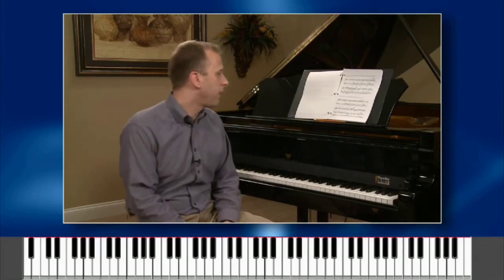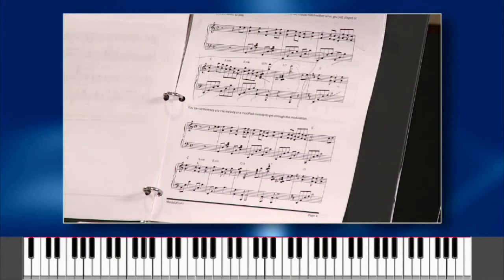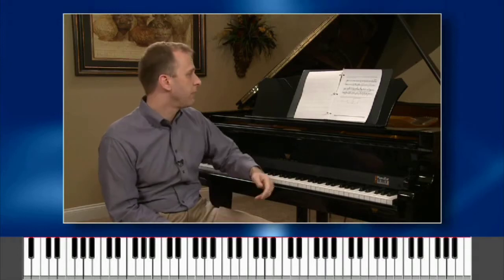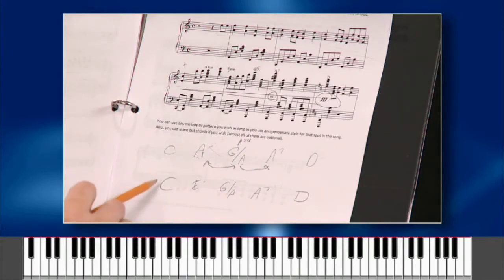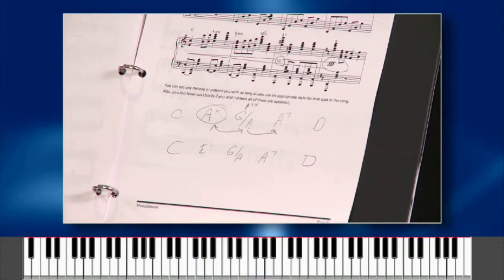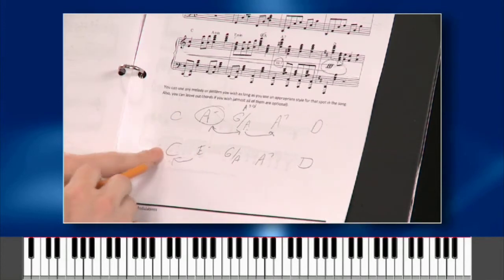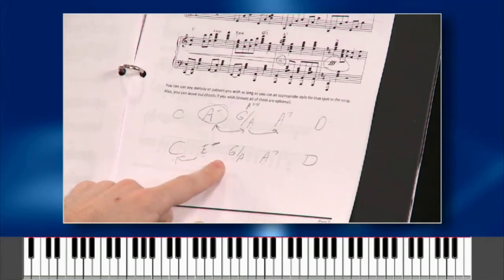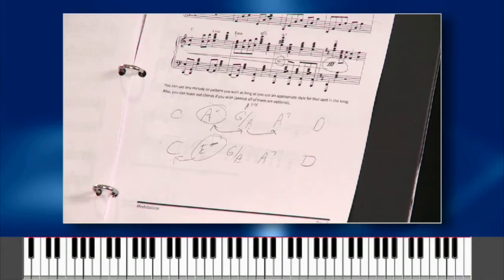Modulations between keys for piano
Easy formulas to modulate between keys.  Greg Howlett, concert pianist, discuss five different modulations in this course.

Greg Howlett is a Christian concert pianist and has recorded eight CDs and two for-TV live concerts current airing around the world.

 Greg also has a passion for helping pianists.  He has a blog dedicated to piano music as well as numerous free lessons on YouTube as well as his site.